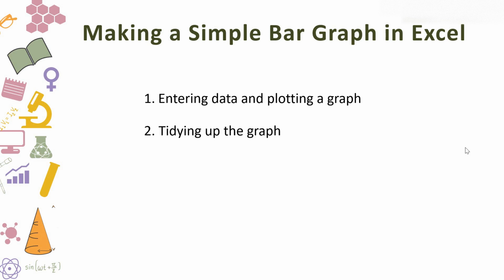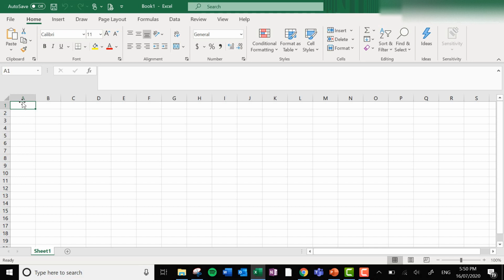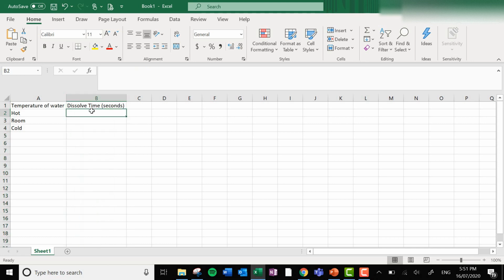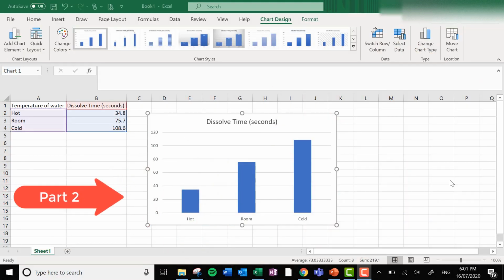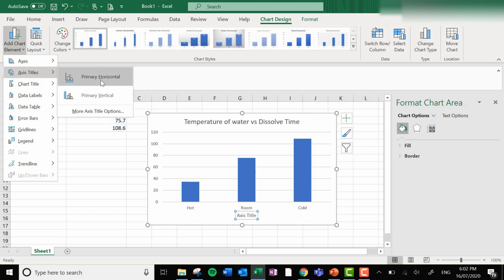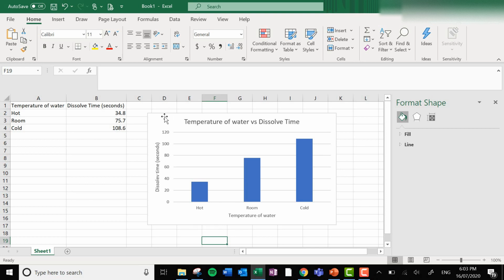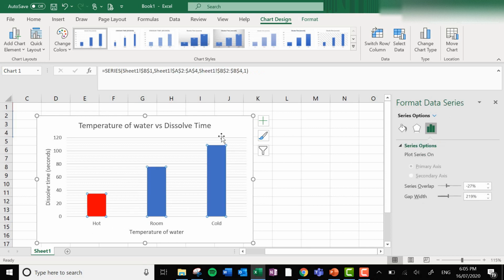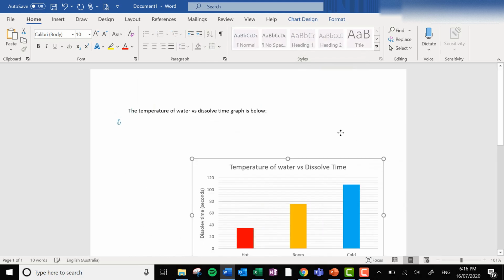Making a Simple Bar Graph in Excel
A tutorial on graph-making in excel in the context of dissolving sugar.

Please note that in the table I accidentally switched the data for hot and cold! It's correct in excel however.